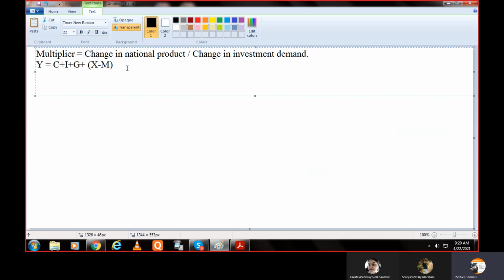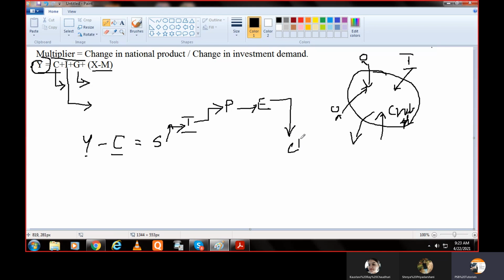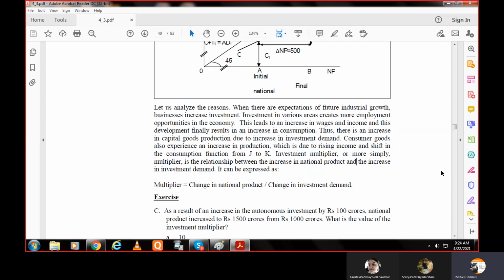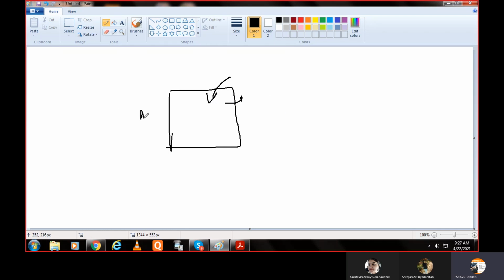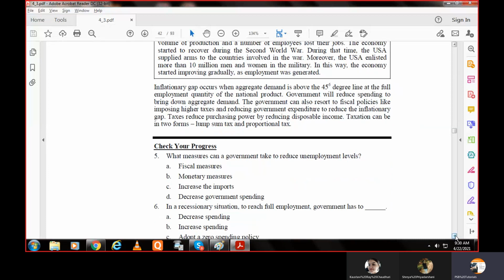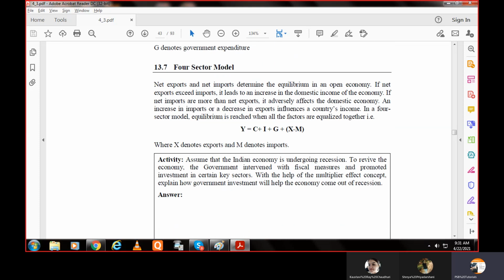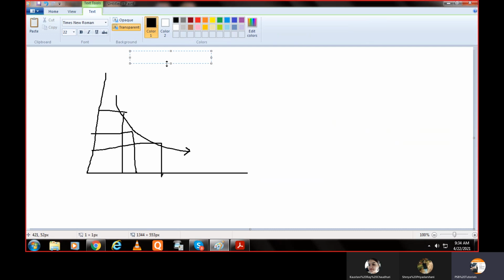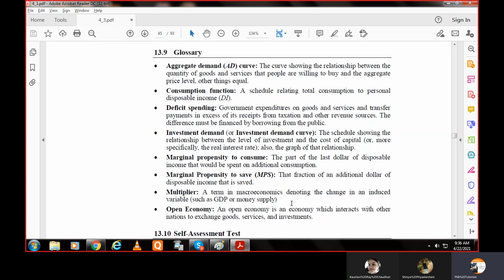MULTIPLIER FUNCTION - Macroeconomics session by Amrita Mam for MBA & BBA students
In this video, I am sharing the complete class on Multiplier functions, consumption and investment functions, and more in a detailed manner for examination revision purposes.

"Multiplier functions refer to mathematical expressions or algorithms that take an input and produce a result that is a multiple or "multiplier" of that input. These functions are commonly used in various fields such as economics, finance, and engineering to model relationships where changes in one variable lead to proportional changes in another. Understanding multiplier functions is crucial for analyzing the impact of factors like investment, spending, or changes in variables on overall outcomes. In this video, we'll explore the basics of multiplier functions and their significance in different contexts."